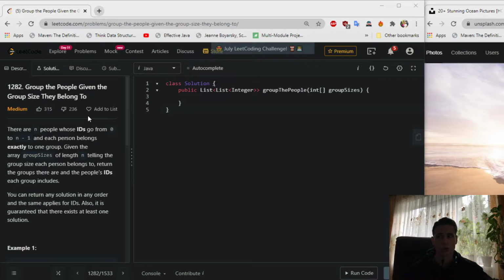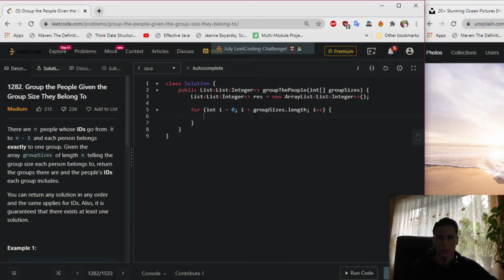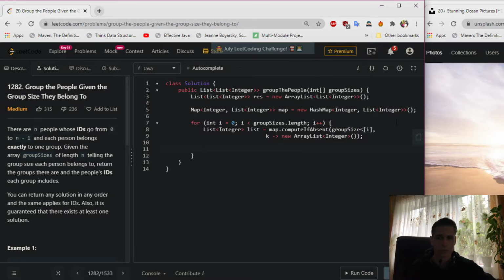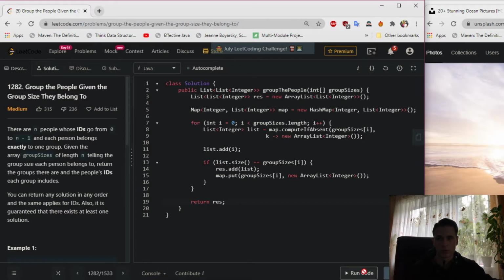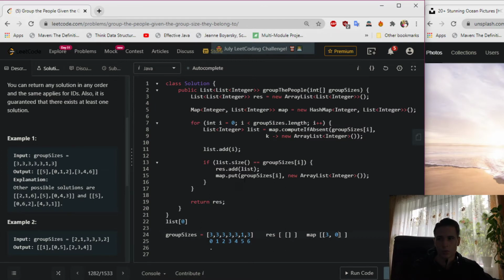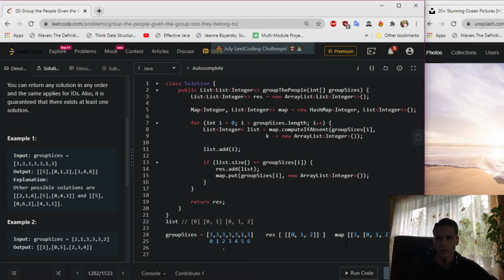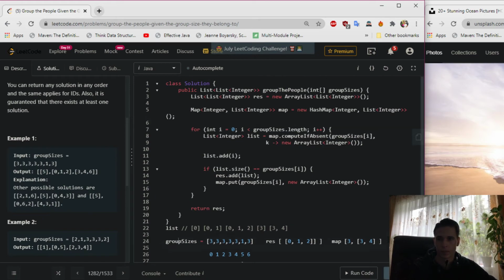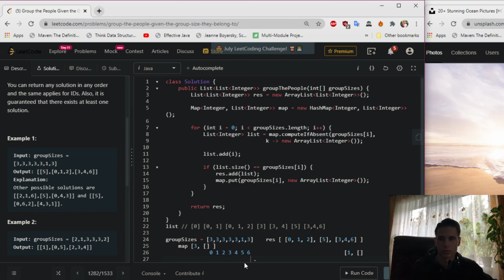LeetCode 1282. Group the People Given the Group Size They Belong To Solution Explained - Java